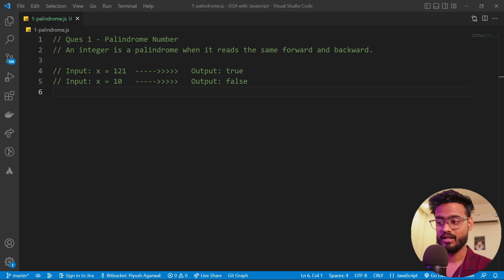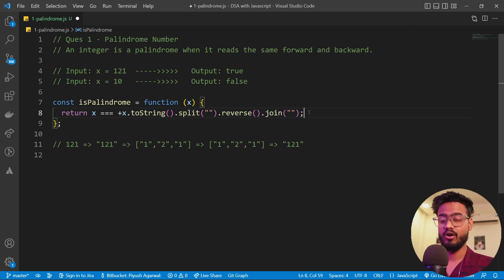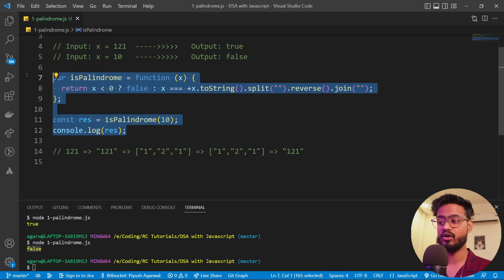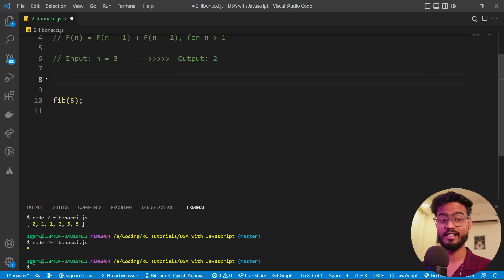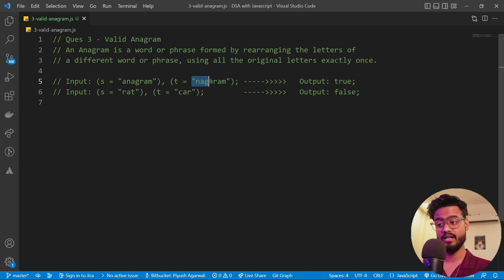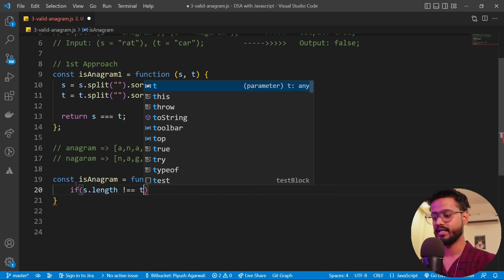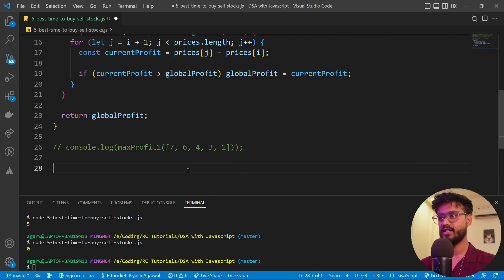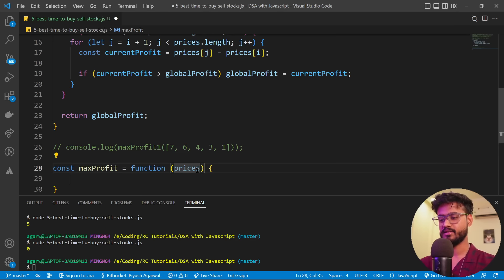Data Structures in JavaScript ( Top 5 Questions ) - Frontend DSA Interview Questions 🔥🔥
Top 5 Data Structures with Javascript Interview Questions will be discussed in this video. We will understand them step by step and how to tackle them in our Frontend Interviews.
These Questions will help you clear your Frontend Data Structure and Algorithm Interview Questions.

Are you ready to elevate your online presence and turn your skills into income? Look no further than Topmate. Whether you're a creator, entrepreneur, expert, or influencer, this platform is designed to help you succeed. With easy-to-use tools and endless possibilities for customization, you can create, sell, and connect with your audience like never before. So why wait? Join the Topmate community today and take your online presence to the next level!

00:00:00 Intro
00:00:30 Ques 1 - Palindrome Number
00:00:43 Problem Explanation
00:01:24 Solution #1 - Using Inbuilt JS Methods
00:06:50 Elevate your Online Presence
00:07:58 Solution #1 Continued
00:08:29 Solution #2 - Optimized Solution
00:09:45 Complete Data Structure Series
00:10:09 Ques 2 - Fibonacci Number
00:10:11 Problem Explanation
00:12:11 Solution #1 - Using "for" Loop
00:15:31 Solution #2 - Using Recursion
00:21:44 Ques 3 - Valid Anagram
00:23:05 Solution #1 - Normal Approach
00:26:28 Solution #2 - Using Objects
00:36:01 Ques 4 - Two Sum
00:36:04 Problem Explanation
00:37:11 Solution #1 - Brute Force
00:42:25 Solution #2 - Using JS Objects
00:47:59 Ques 5 - Best time to buy and sell stocks
00:48:32 Problem Explanation
00:50:03 Solution #1 - Brute Force
00:54:44 Solution #2 - Greedy Algorithm
01:03:08 Next Steps..